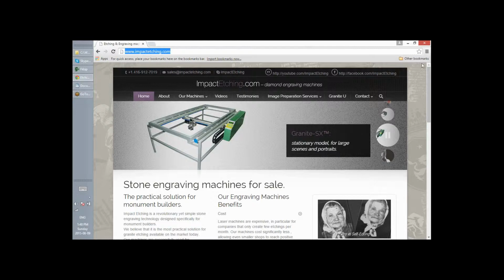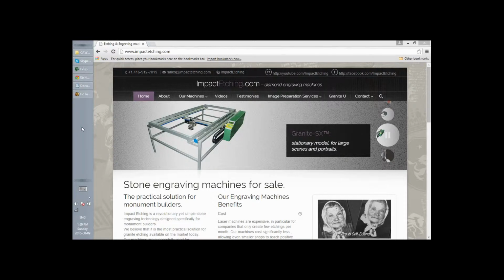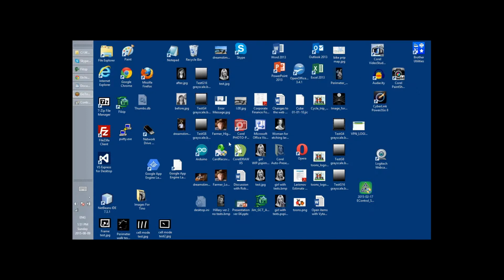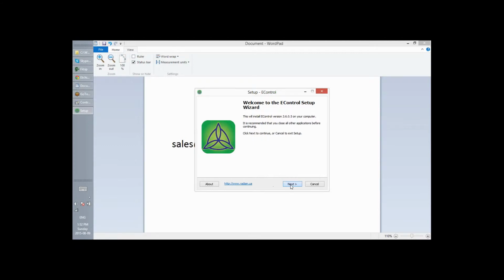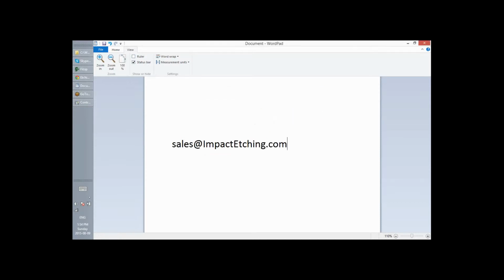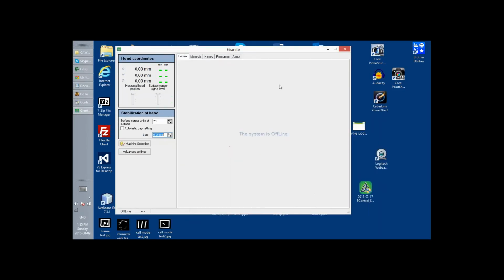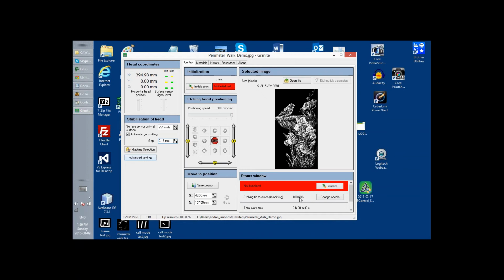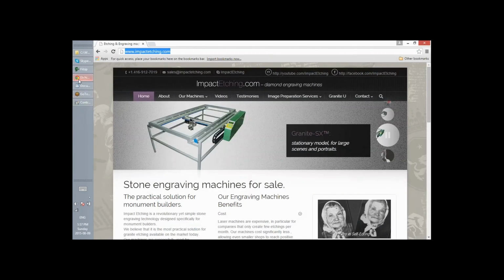Granite U Lesson 001 : Installation of eControl With Perimeter Walk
This video covers the installation procedure of new version of eControl
This version includes "Perimeter Walk" feature that helps you position your future etching with 100% confidence.
This version of eControl software will work with any model of Granite(TM) Impact Etchers (Both SX and CP models are supported)